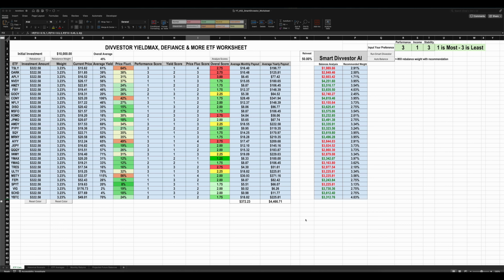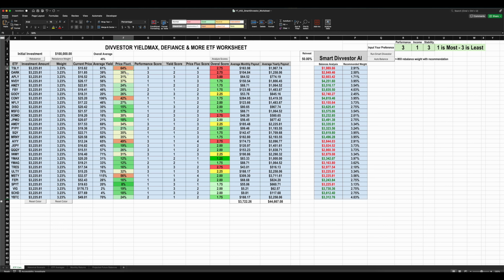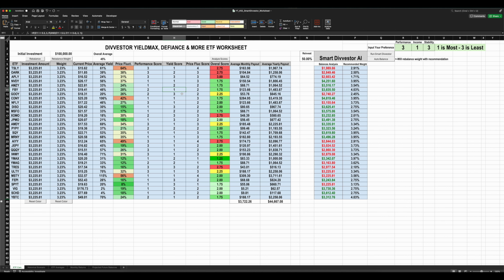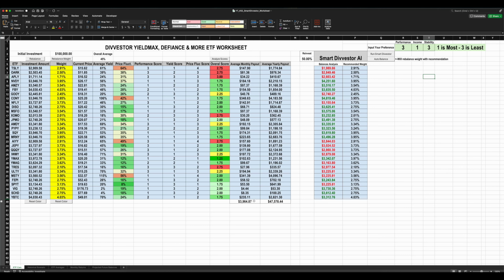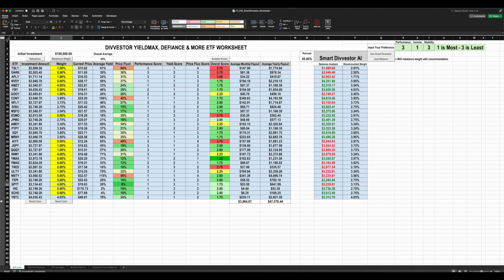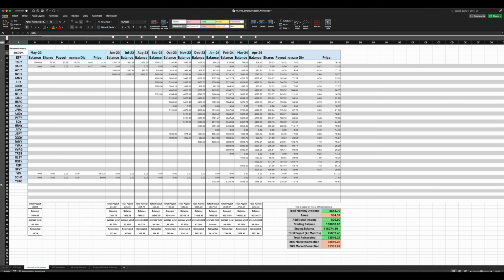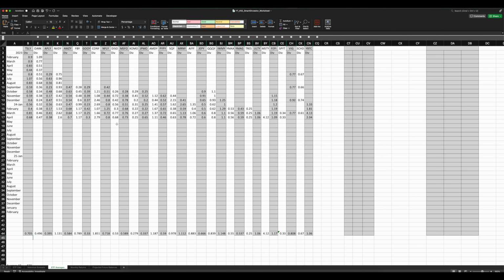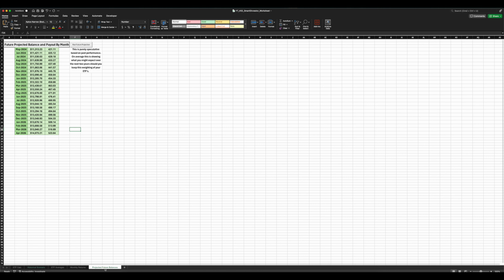Smart Divvestor AI Yieldmax Defiance and More Big Fat Updated Sheet For Your Dividend Spending Habit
It's here! Been a while, but I finally got around to making my brand new, better than ever Divvestor Smart Dividend Worksheet. Check out the new feature that will make our quest for the perfect high yield dividend portfolio closer than ever!

Get it while it's hot haha! Let's make your and mine retirement dreams come true. Have any suggestions? Don't be afraid to comment.